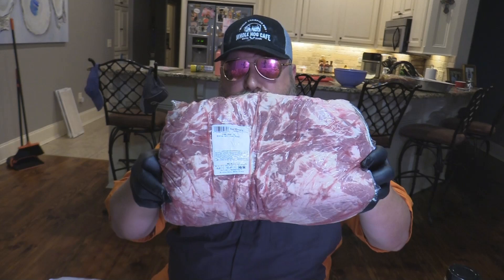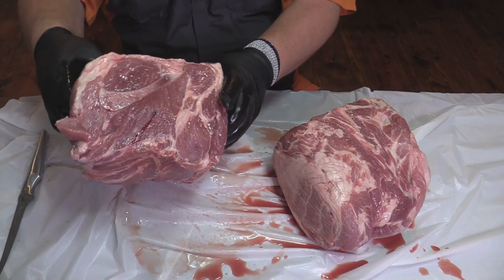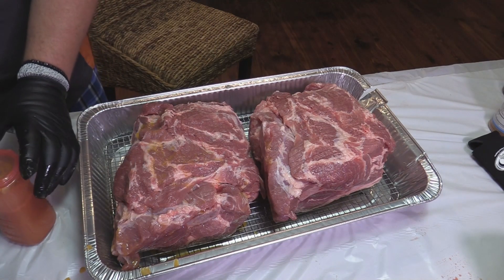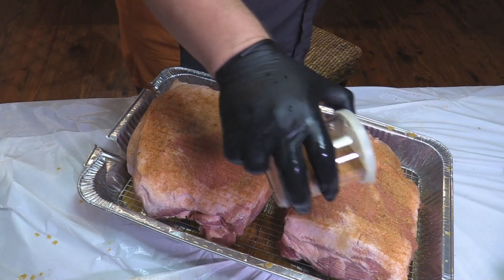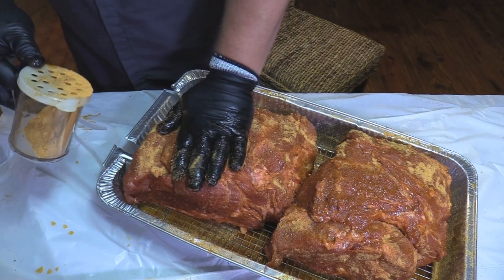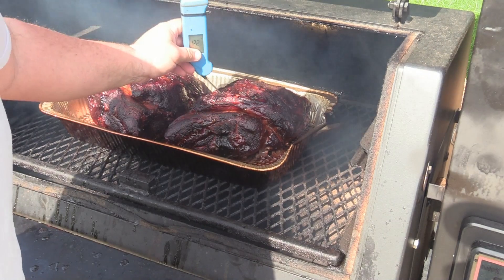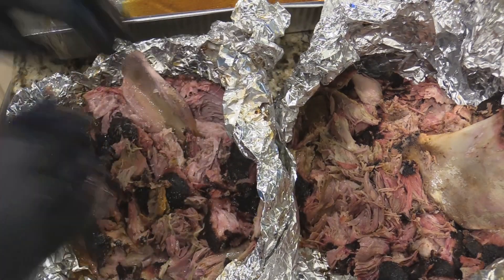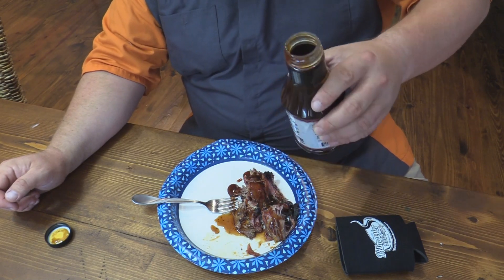Sullivan's Boston Butts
Smoking some Boston Butts from Sullivan's Market for some good friends. Check our Pitmaster BBQ Supply